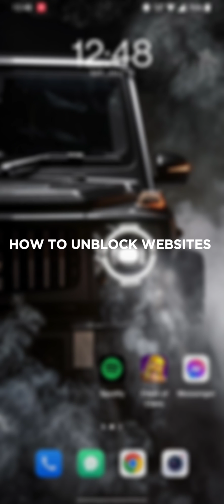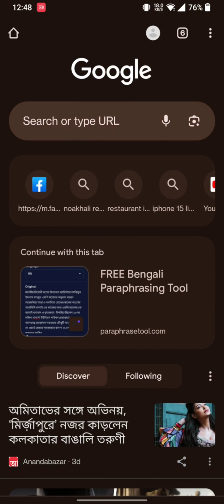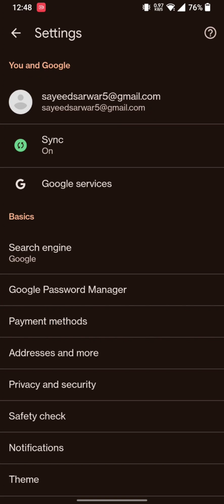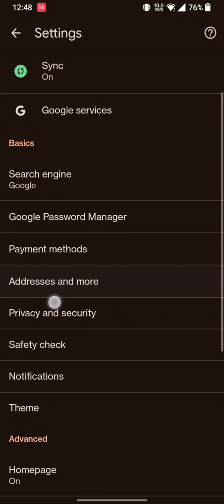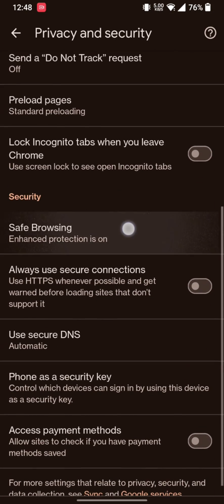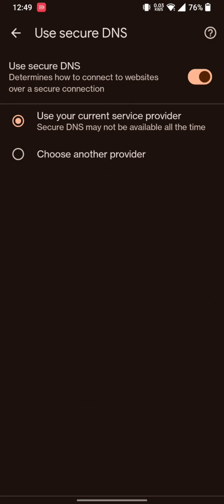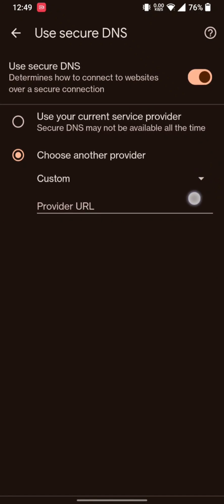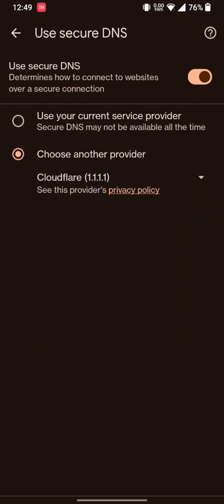How to Unblock Websites on Chrome WITHOUT VPN? (2026)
Did you know how to unblock blocked websites on Google Chrome? Here's the recommended video on how to unblock websites on Google Chrome. At the end of the video, you will learn how to block websites on Google Chrome easily.